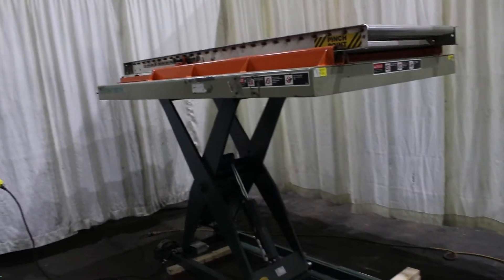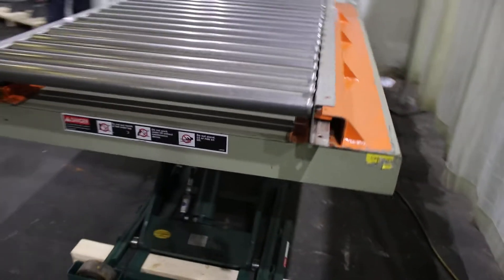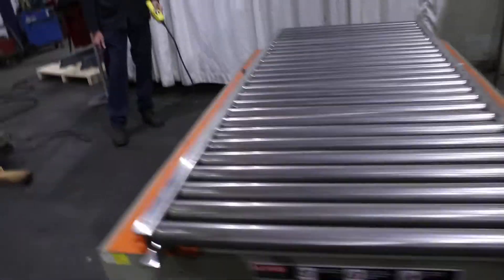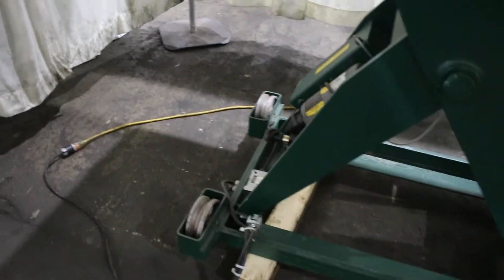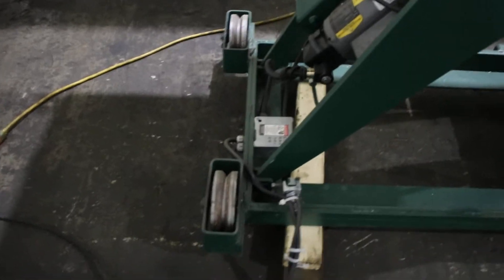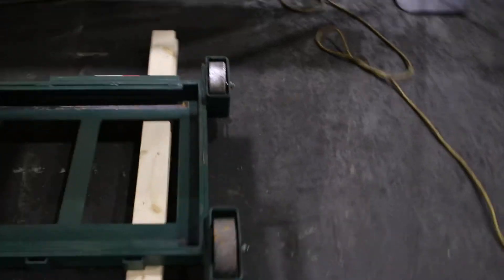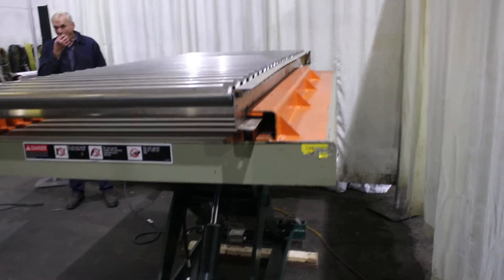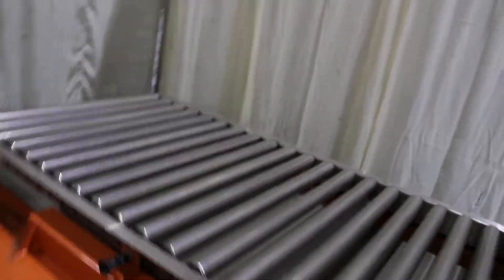2000 LB SOUTHWORTH HYDRAULIC SCISSOR LIFT TABLE: STOCK #74482